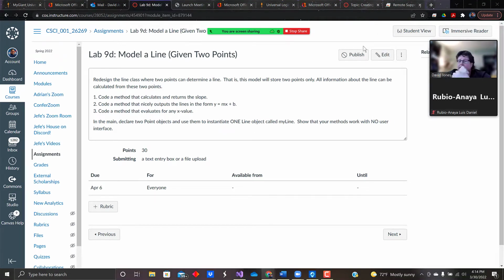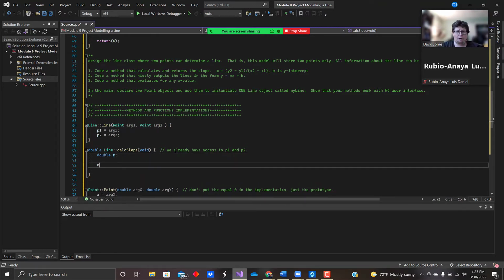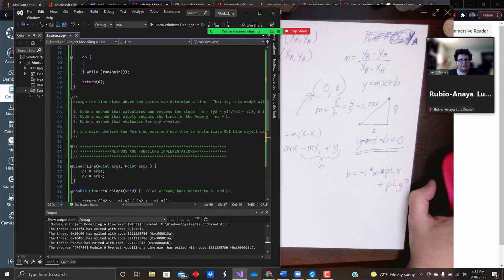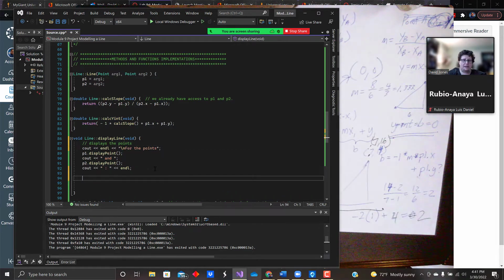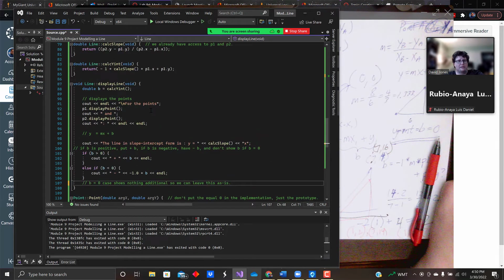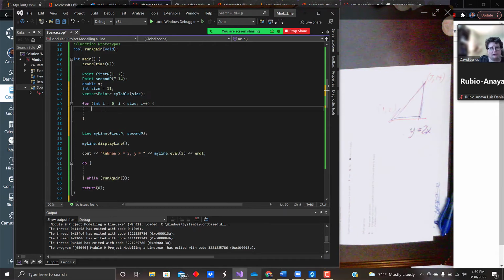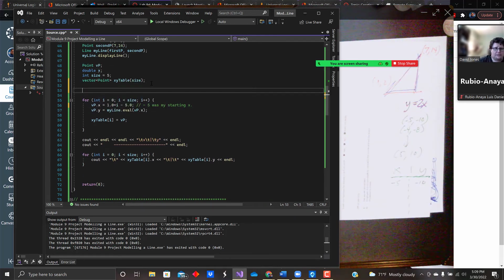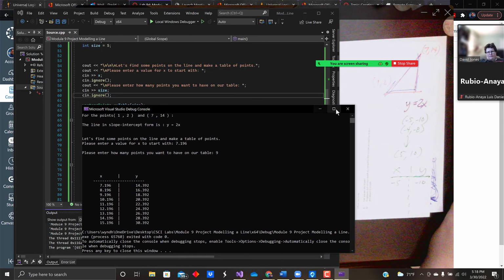CSCI 1 Intro to C++ Spring 2022: Project: Line Y = mX + b